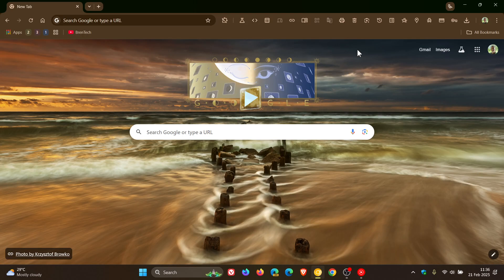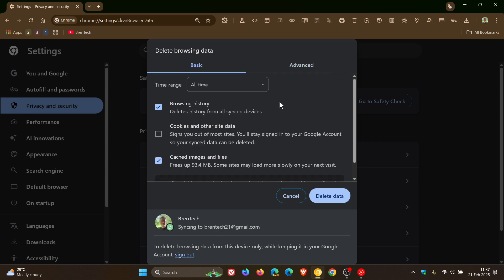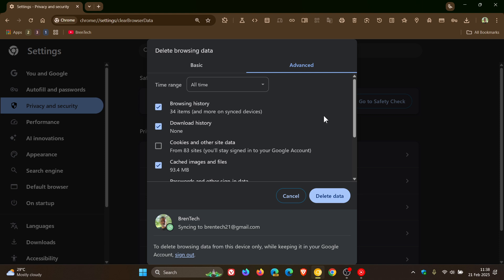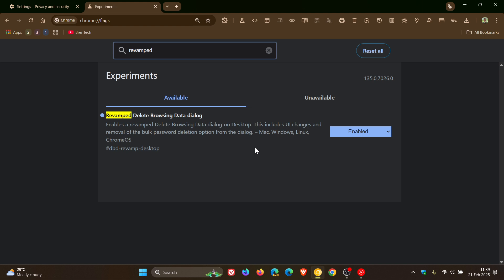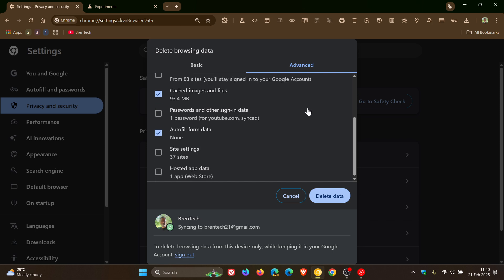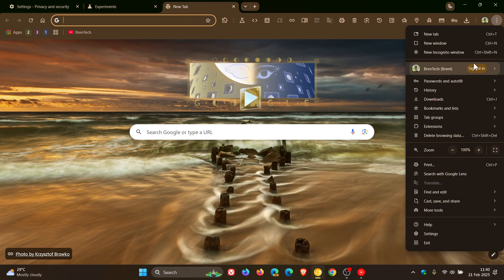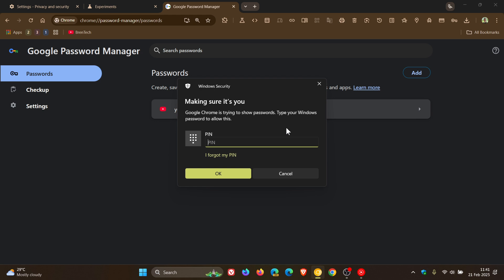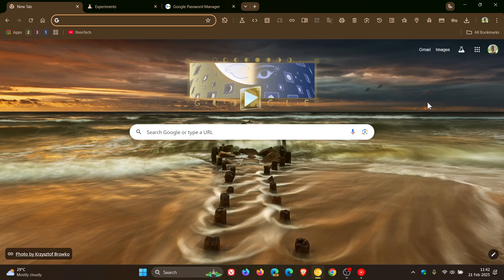No More Password Deletion Accidents! Chrome's New 'Delete Browsing Data' Dialog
The new Delete Browsing Data dialog UI changes are currently being tested behind a flag in Chrome Canary 135